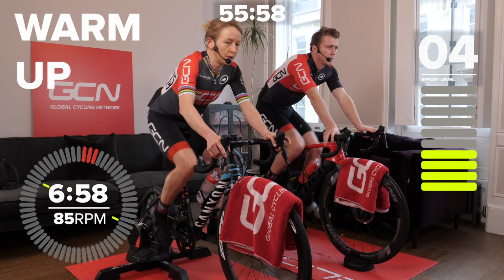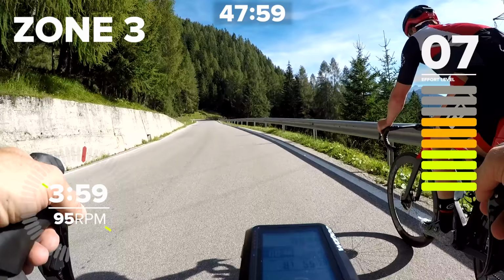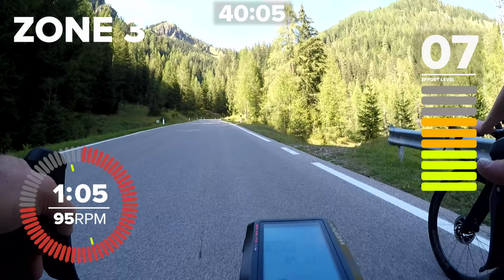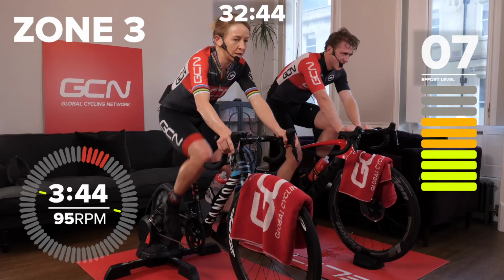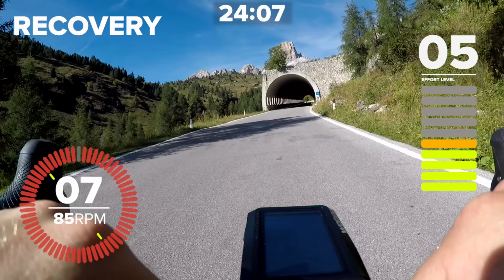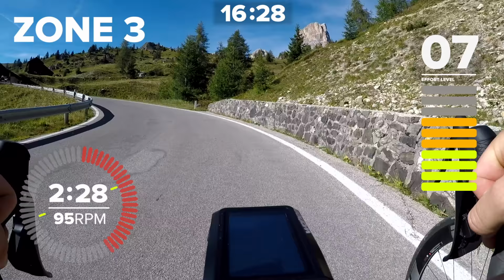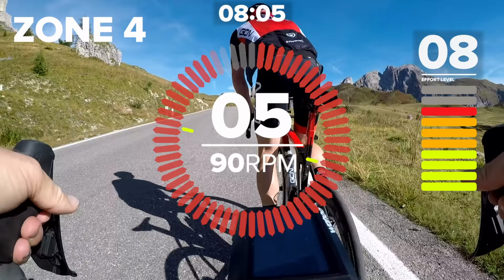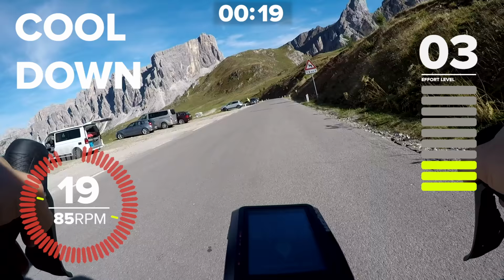HIIT Indoor Cycling Workout | 55 Minute FTP Threshold Intervals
In association with Elite & Alta Badia.

This indoor cycling workout will help you to improve your fitness and threshold power. We rode the beautiful Passo Giau in Alta Badia in the Dolomites.

This workout session is definitely a hard one! You'll start with a warm-up and then head straight into the Zone 4/Zone 3 on and off intervals, keeping on the pedals for 20 minutes at a time, with a recovery period in the middle. This session effectively adds up to 2 x 20-minute efforts and will really help to raise your aerobic capacity and overall functional threshold power.

If you'd like to contribute captions and video info in your language, here's the